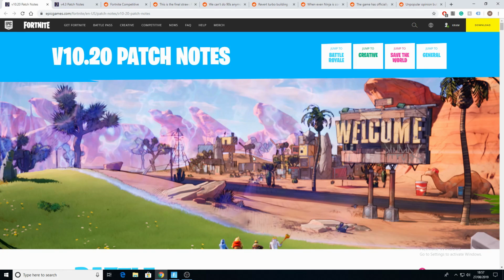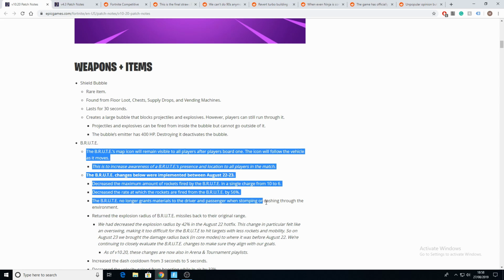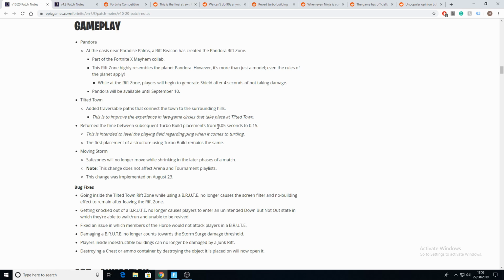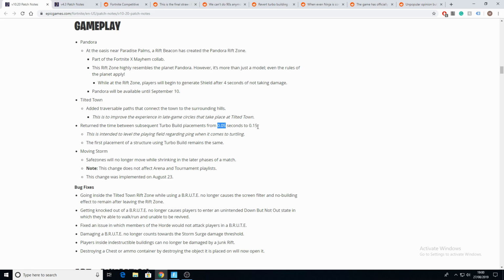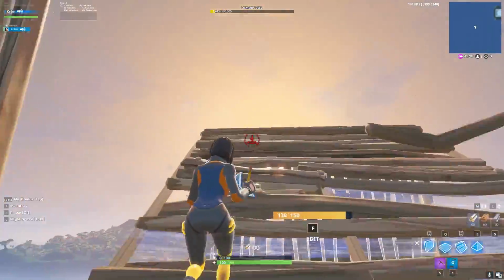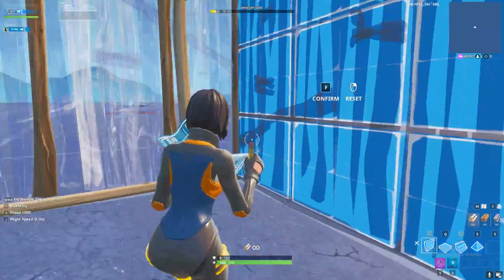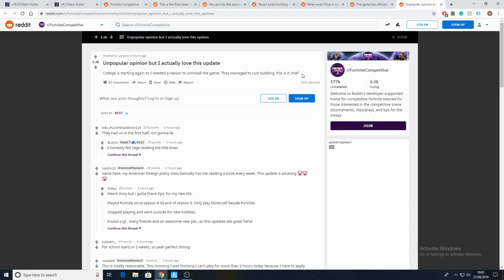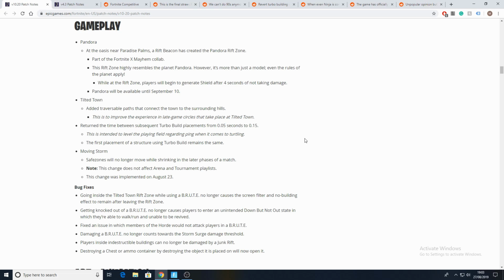This Update Will Kill Fortnite - Turbo Building Nerfed in Patch v10.20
There have been some bad Fortnite updates lately. But patch v10.20 is the worst yet because of the nerf to Turbo Build.

Changing the time for Turbo Build placements from 0.05 to 0.15 makes certain building sequences impossible. As a result, building feels clunky.

Fortnite is losing players and I sincerely hope Epic Games realize the mistake and revert the changes and make Turbo Build great again.